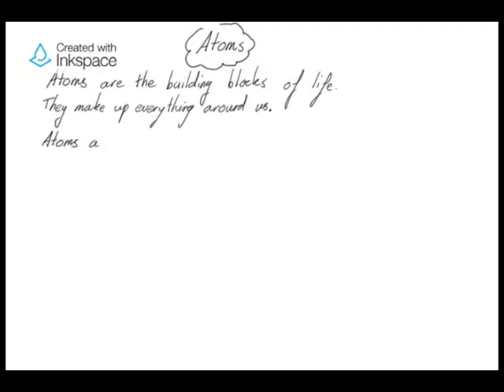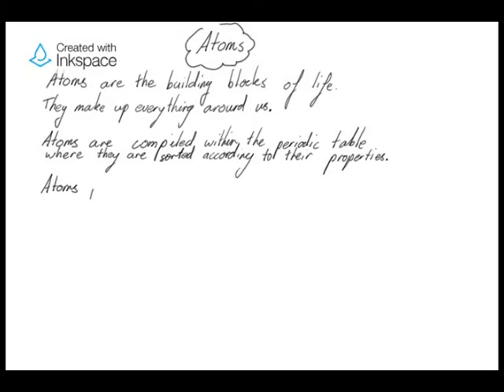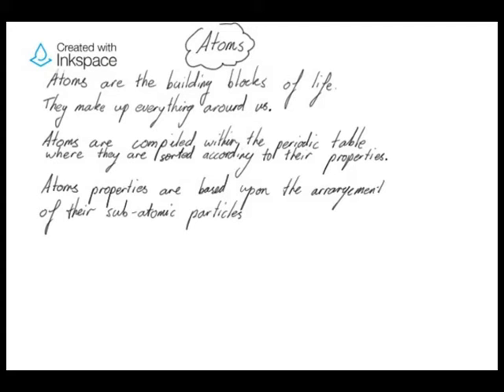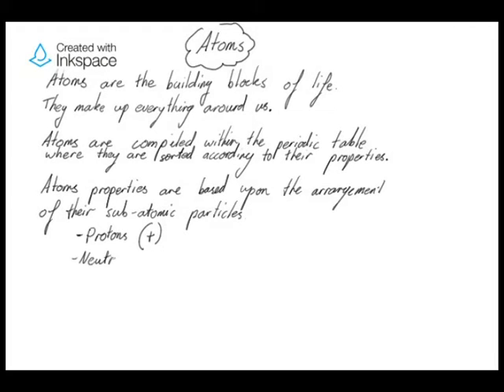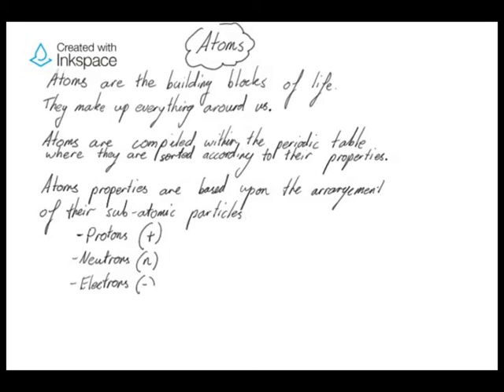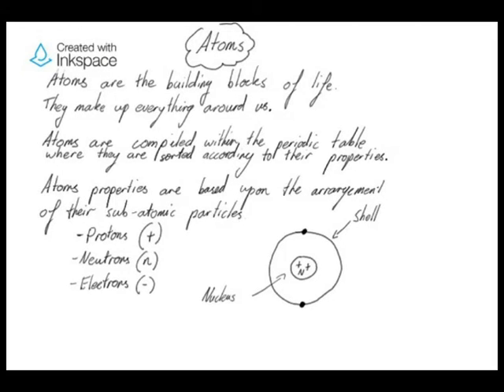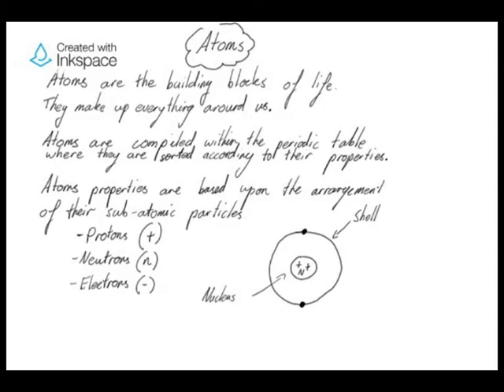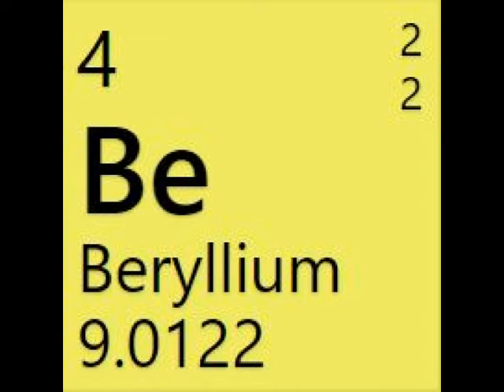EDM8012 Atoms and Sub Atomic Particles